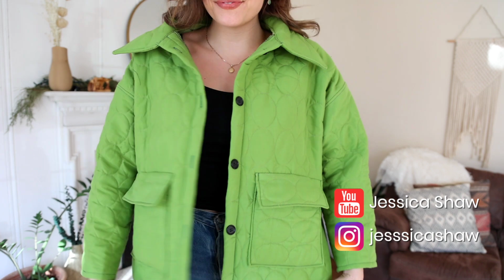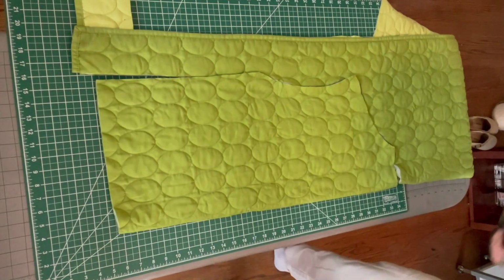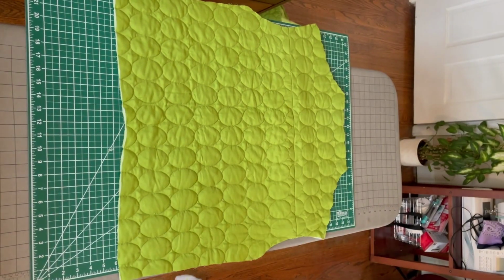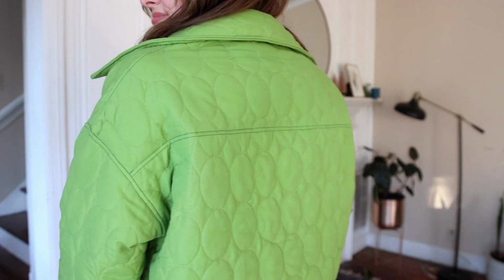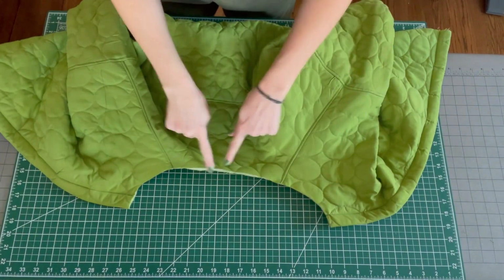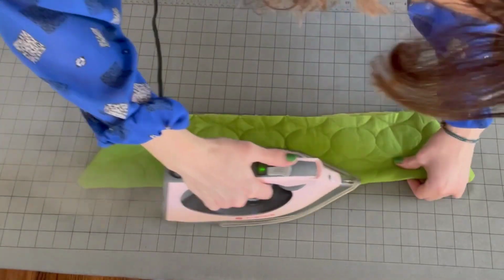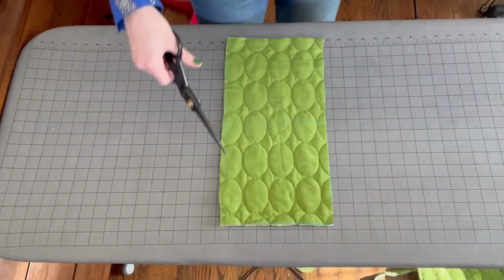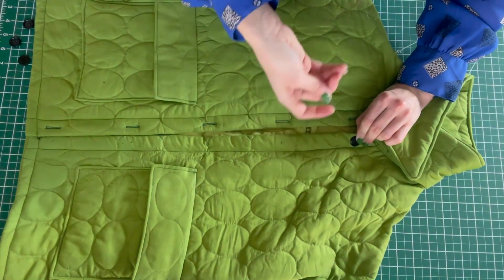Upcycled Quilted Jacket | Sewing Project Tutorial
Watch as SINGER Ambassador Jessica Shaw transforms a quilt from the thrift store into a beautiful quilted jacket! She'll show you the steps so you can make your own, too.

Have questions? Need help with your sewing machine, or looking for your manual?